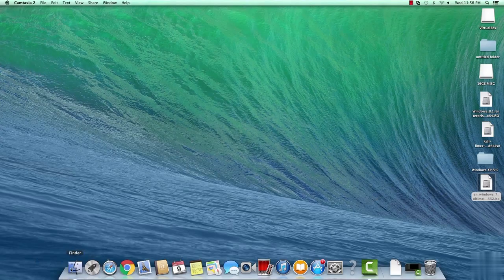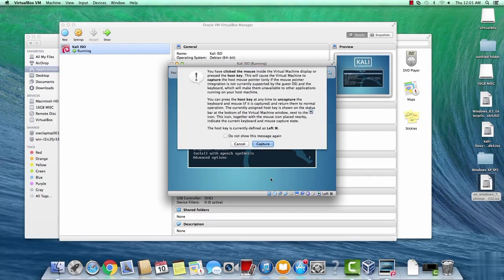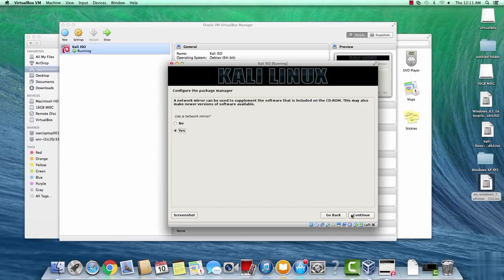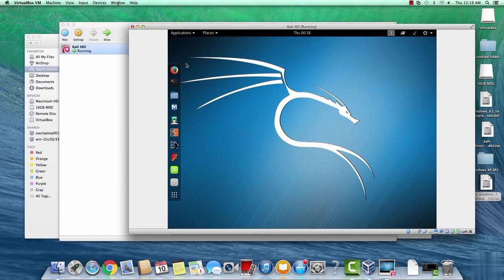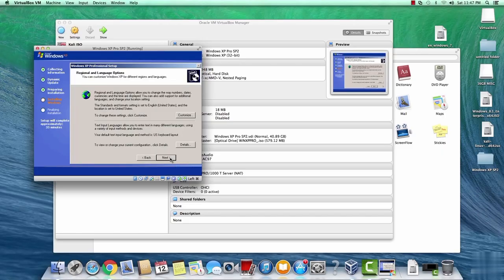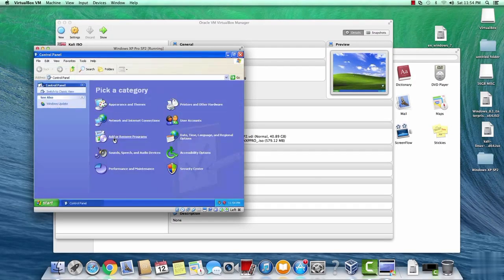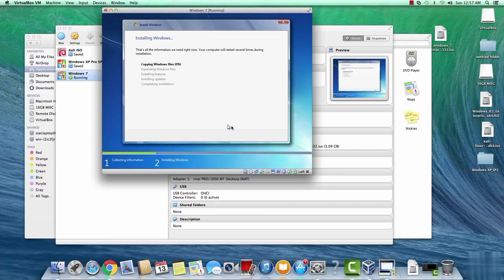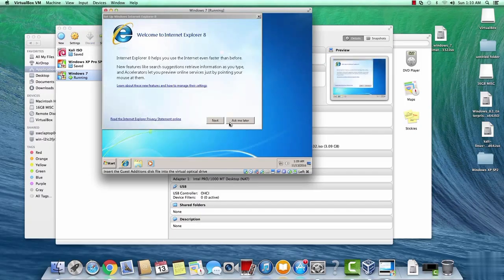How to Setup an Ethical Hacking Lab on Mac (VirtualBox, Kali Linux & Target VMs)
Mac users, want to learn cyber security and penetration testing from scratch? You need a safe, isolated environment to practice. In this complete 39-minute masterclass, we walk through how to build your first virtual ethical hacking lab on a Mac using VirtualBox!

You will learn how to set up your attacker machine (Kali Linux) alongside isolated target virtual machines (including Windows 7 and Windows XP setup) to safely practice scanning, exploit execution, and network analysis without putting your host machine at risk.

⚠️ Important Architecture Note:
This setup guide demonstrates the classic VirtualBox installation workflow. Ideal for Intel-based Macs. If you are using an Apple Silicon Mac (M1/M2/M3/M4), running legacy x86 operating systems may require specific emulation adjustments or tools like UTM/VMware Fusion.

⏱️ Timestamps & Key Moments:
0:00 - Introduction & Mac Hacking Lab Architecture
2:15 - VirtualBox Installation Guide for macOS
5:40 - Hardware Requirements & Memory Allocation for Mac
8:20 - Downloading the Correct Kali Linux ISO for VirtualBox
11:45 - Creating and Configuring the Kali Linux VM on Mac
16:10 - Optimizing Kali Linux Performance & Guest Additions
19:35 - Setting Up Vulnerable Windows Target Machines (XP & Windows 7)
24:50 - Virtual Network Configuration: Creating an Isolated Host-Only Network
30:15 - Hardening Your Host Mac from the Virtual Environment
34:00 - Testing Connectivity (Network Ping Verification)
37:45 - Troubleshooting Common Mac Virtualization Errors & Next Steps

If this deep-dive guide helped you kickstart your cybersecurity journey on your Mac, please hit the LIKE button, drop a comment with your Mac specs, and SUBSCRIBE for more premium placement courses!